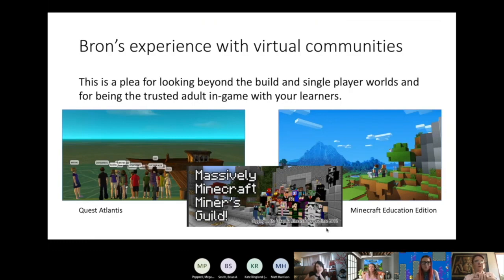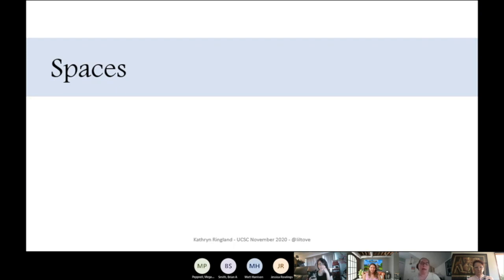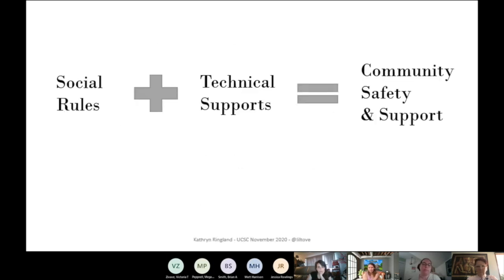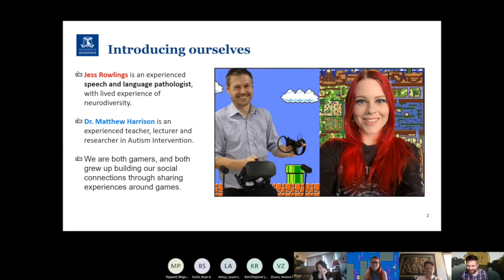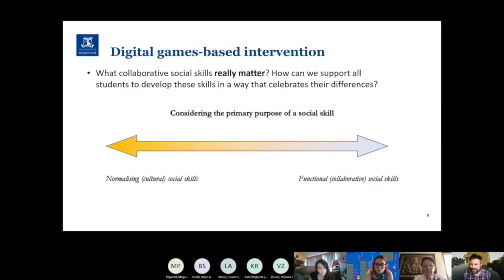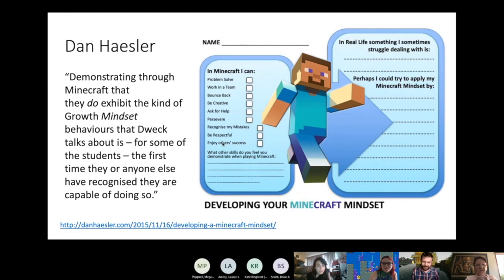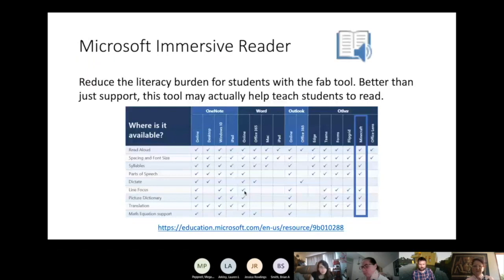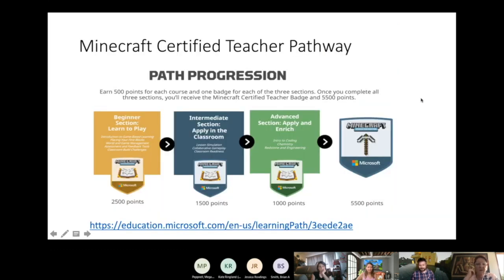Minecraft Education Edition for Students with Additional Needs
Using Minecraft:EE to provide innovative and accessible learning for students with additional needs. Whether it is reducing the literacy burden or focusing the attentional window, many learners can benefit from what Minecraft:EE has to offer. We examine some research, success stories and hear from teacher mentors on how they have adapted Minecraft:EE for individual student needs.